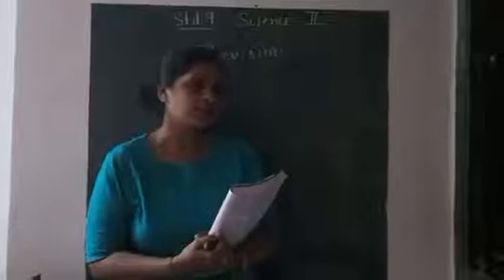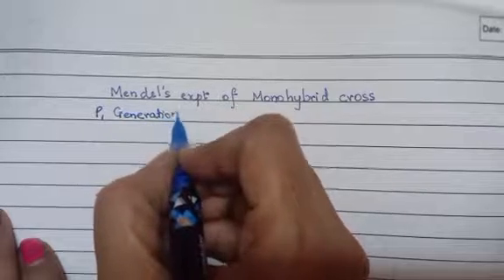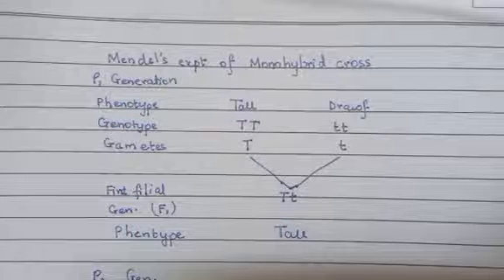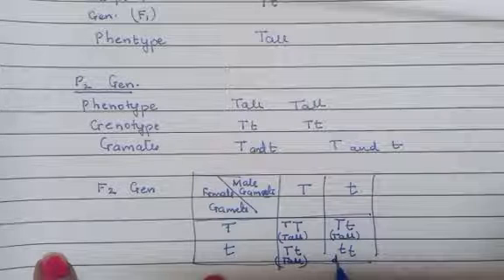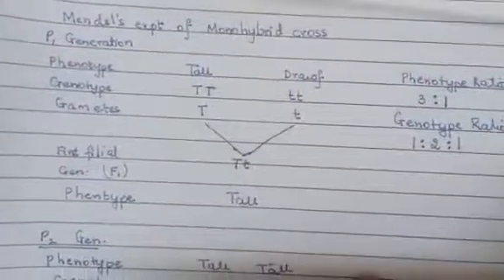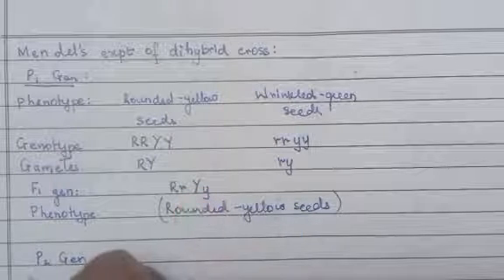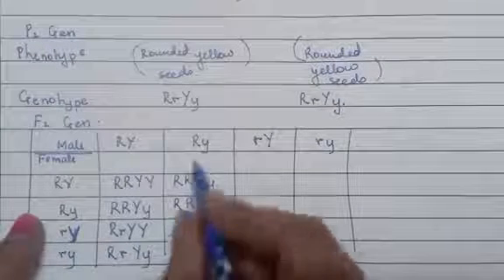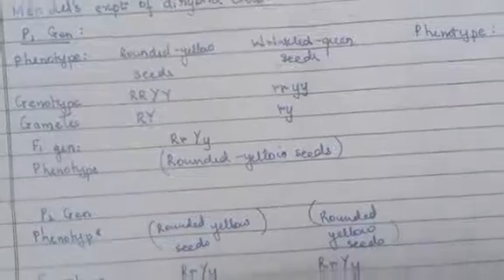JANUARY 7 CLASS 9 SCIENCE 2 Revision science 2